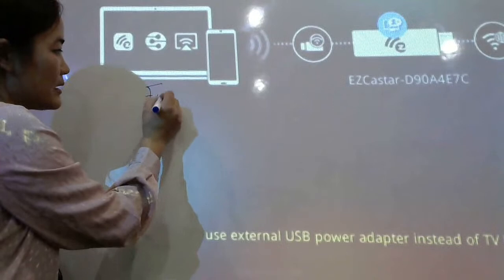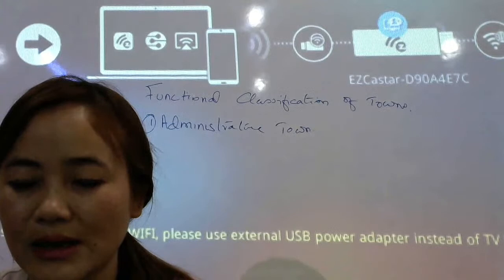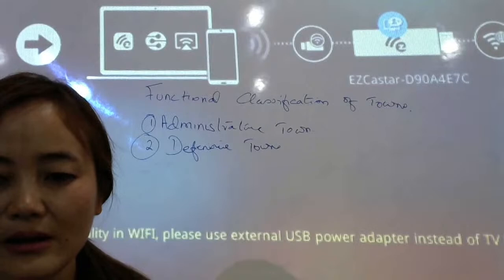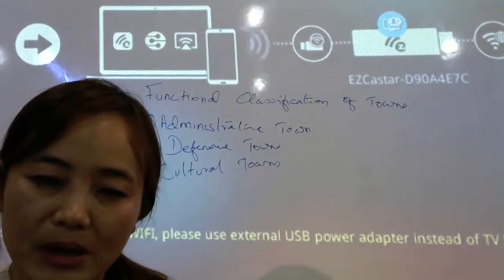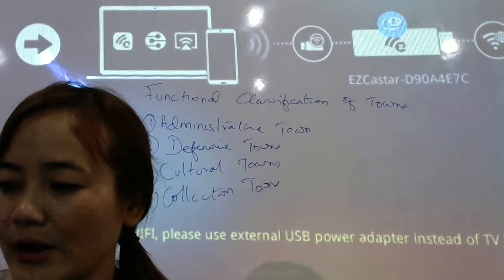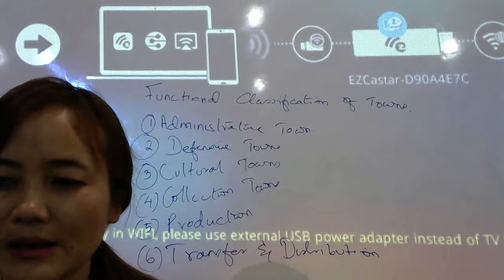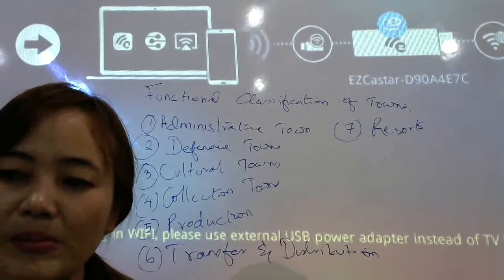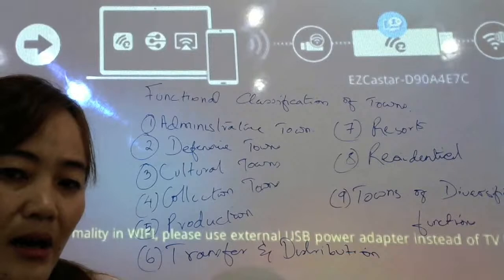II Semester Geography